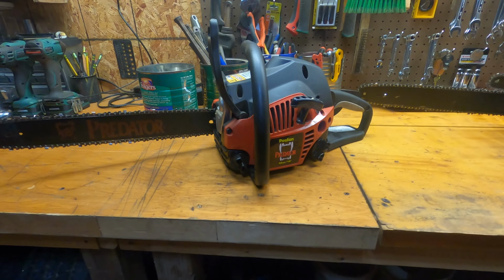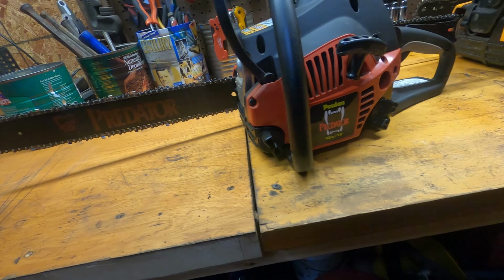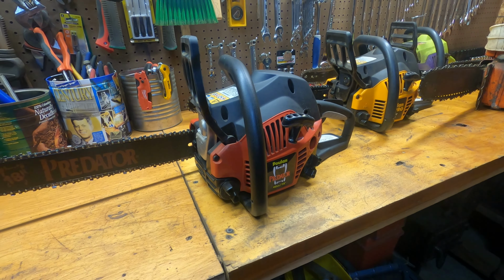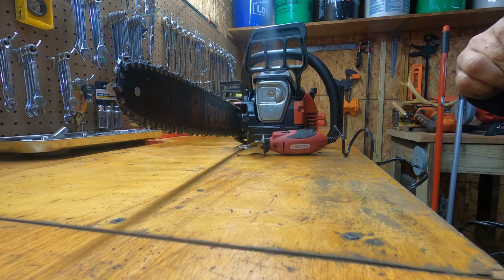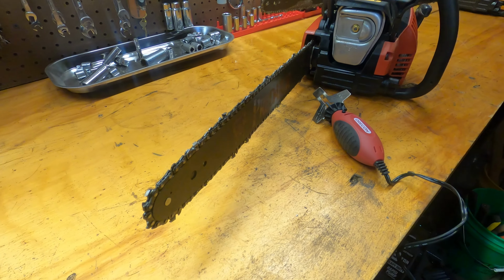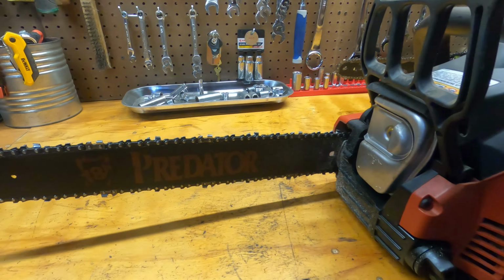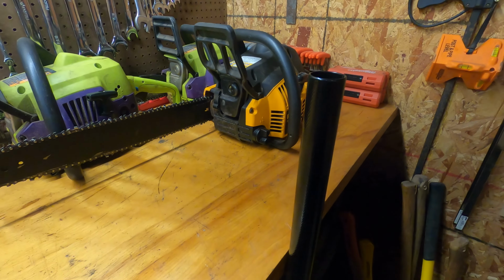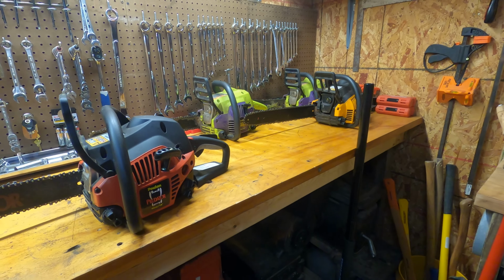Tinkering with a $50 Poulan Predator Chainsaw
Scored this sweet Poulan Predator chainsaw I didn't need, in good condition for $50 cash. I thought the design/name was cool and would make a good addition to the rest of my poorly running chainsaws. I think it was used lightly but is going to need a good carb cleaning/kit. I will address its carb in another video.